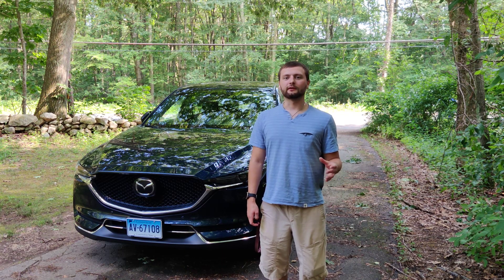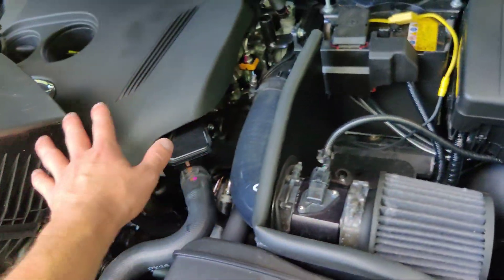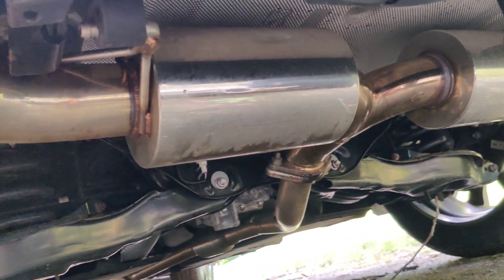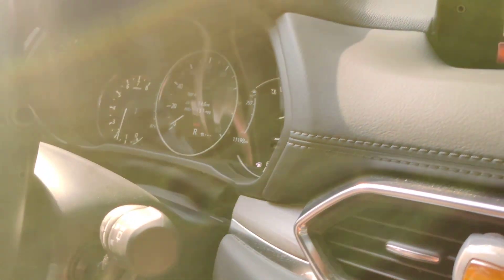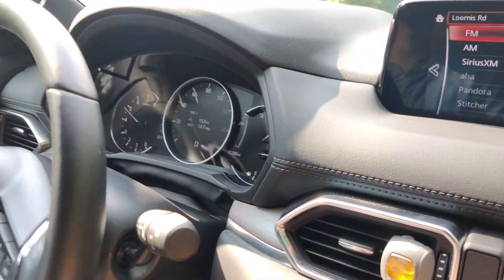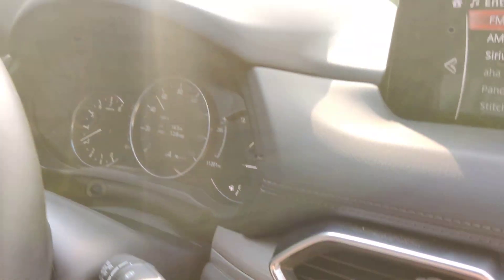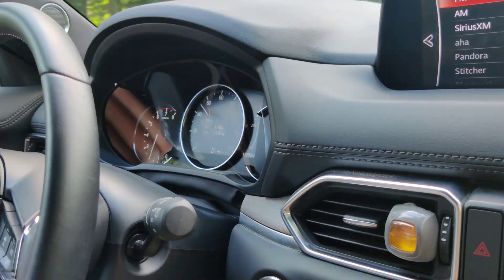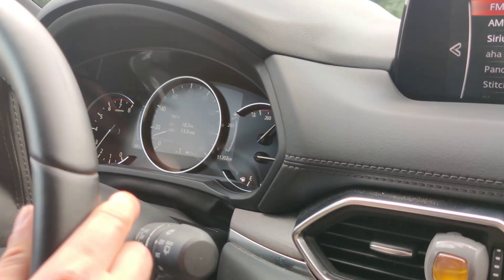CX-5 Corksport Intake And Exhaust (2019)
Overview and looks of the intake with heat shield and exhaust. Driving sound within the cabin on highway/city conditions in all modes.